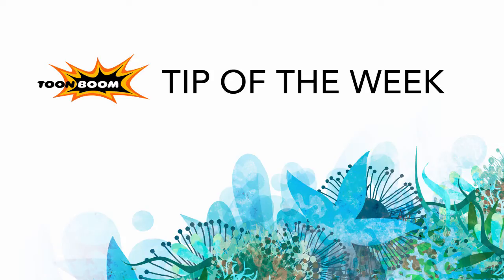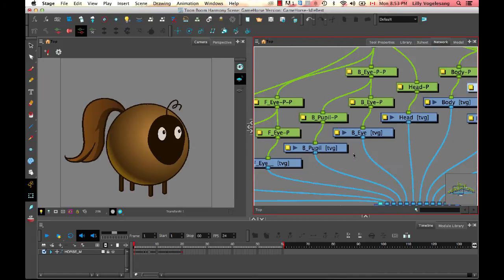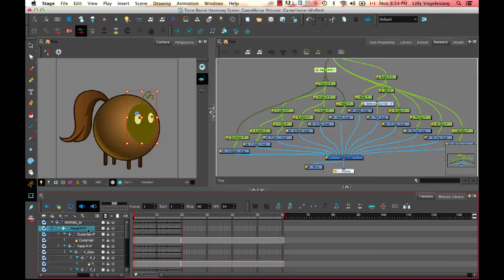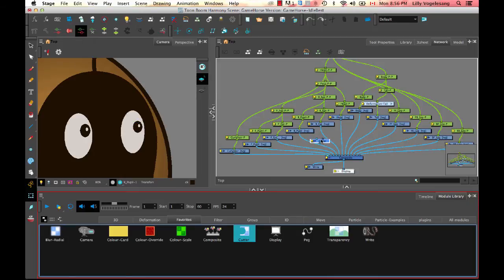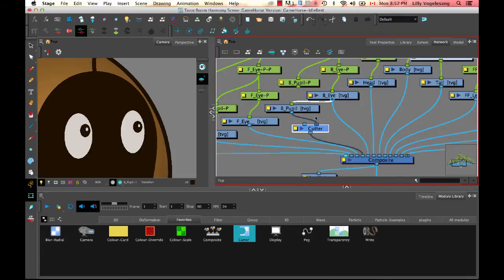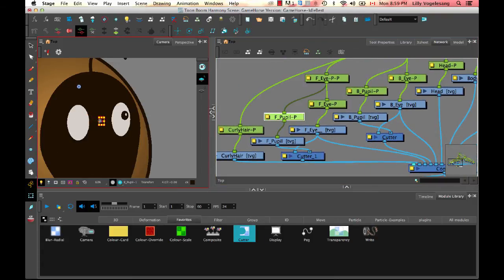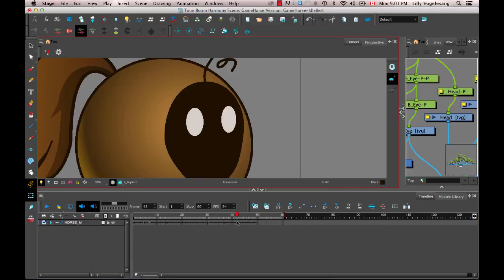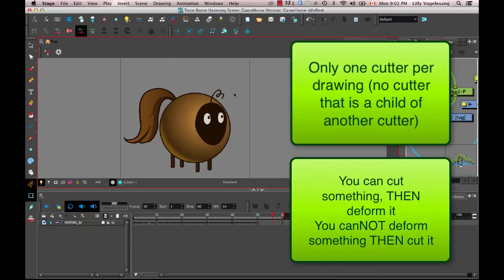Tip #59 - Masking for Games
Learn how to use the Cutter tool, an effect that allows you to put masking on your game rigs.  Cut off the iris with the edge of the eye, for example.

0:00:28  The Network View
0:01:46  Organizing Your Network
0:02:59  When to Use Masking
0:03:37  Adding a Cutter
0:05:51  Testing the Cutter
0:07:19  Animation Test
0:08:23  Exporting to Unity
0:09:04  Limitations